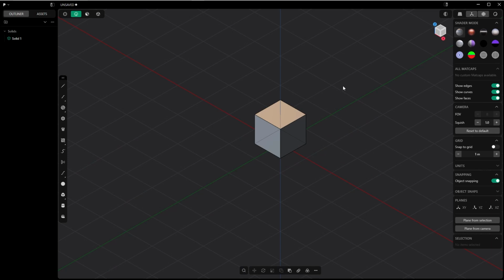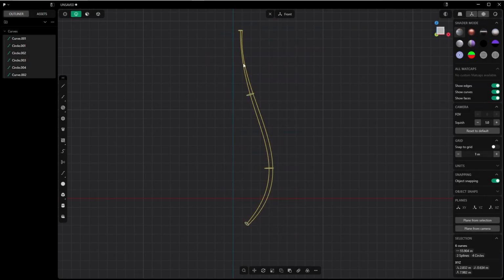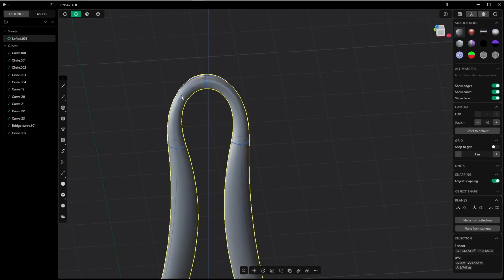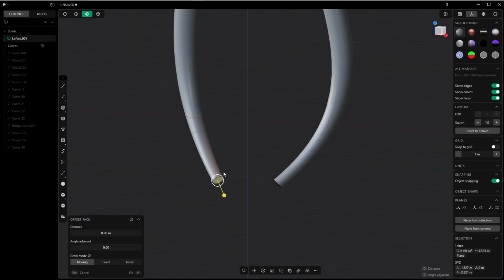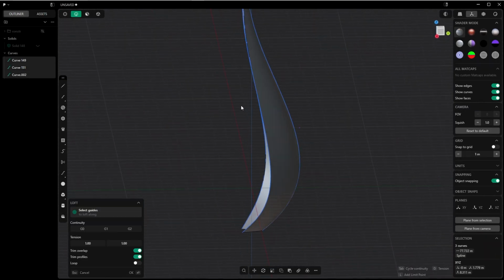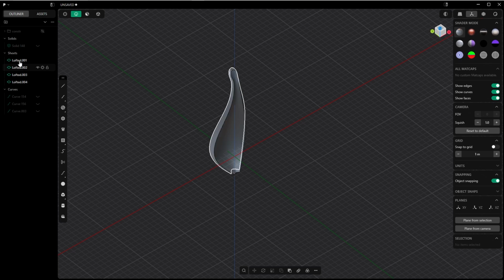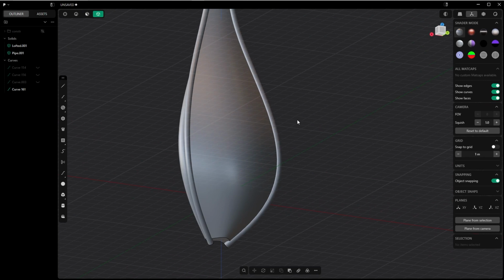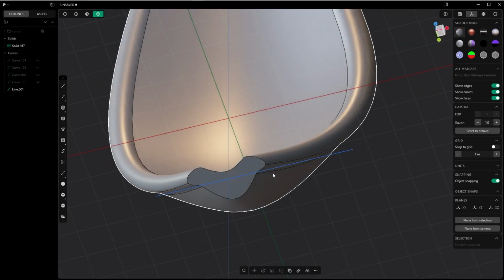CAD Surfacing Rabbit Ears with Plasticity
It's time for some organic CAD Surfacing! In this video, we'll surface a pair of rabbit ears from scratch with Plasticity. _*And if you want the whole HEAD or even the whole BODY of a cartoon rabbit, just type "YES" in the comments.*_ Let's start surfacing!

_*Timecode*_
00:00 - Intro
00:08 - Outer Pipe
05:58 - Inner Sheets
13:35 - Outro

_*LINKS & RESOURCES*_